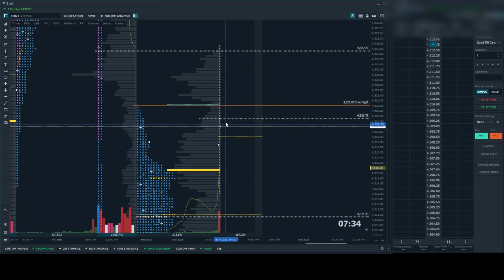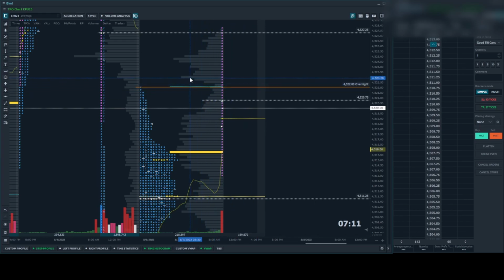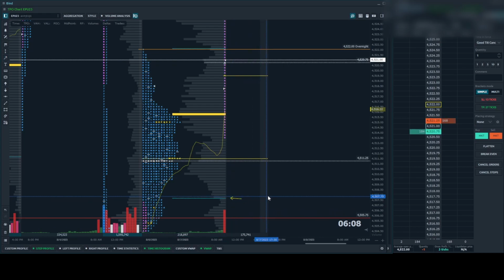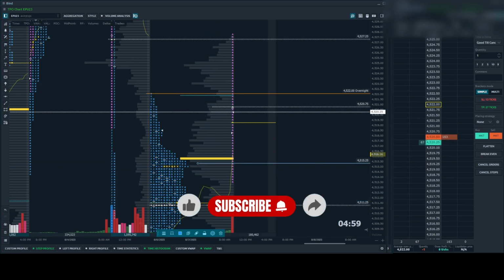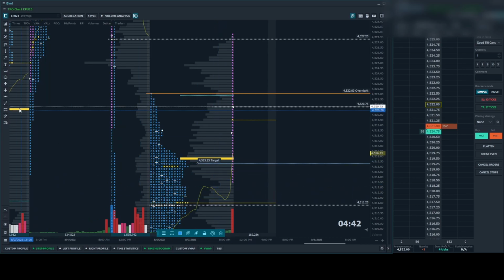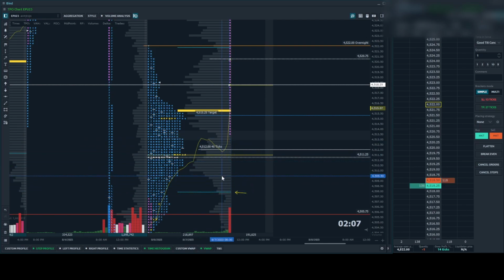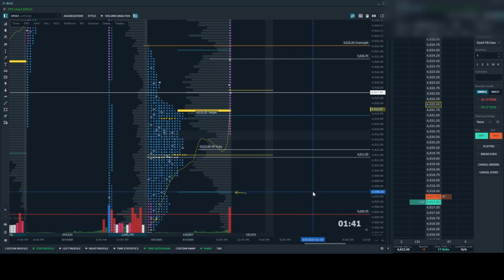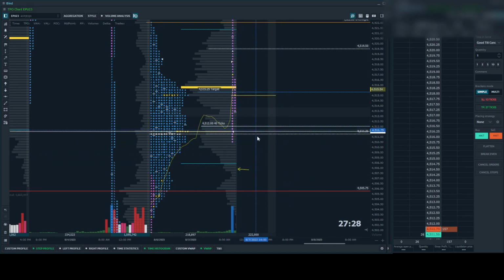08-07-2023 ES - Trading Profiles - Market Profile & Volume Profile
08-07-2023 ES - Trading Profiles - Market Profile & Volume Profile.

You can see how I used the Market Profile and Volume Profile to pick my entries and targets.

If you have any question about my trades or trading in general leave them in comments below.

Some of my videos end up longer so you can see the time the trade took to develop and not just see the result. During the trade, I try to explain my thought process as the trade is progressing.

**The Market Profile and Volume Profile features that I use in my videos do require either a paid license or a license though AMP.

ads/Commissionsearned

Currently Reading:

1. The Road Less Traveled
2. The Grace of Great Things

My Top Reading List:

1. Mindset
2. Atomic Habits
3. Peak Mind
4. Markets in Profile
5. Mind Over Markets
6. The Confidence Gap
7. Predictably Irrational
8. Antifragile
9. Fooled by Randomness
10.Mozart's Brain and the Fighter Pilot
11.Thinking in Bets - Annie Duke